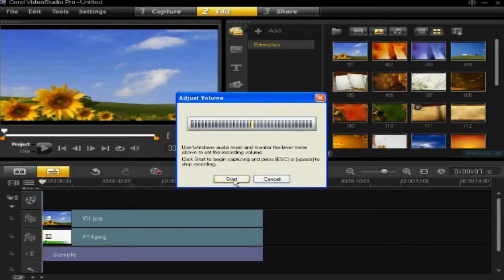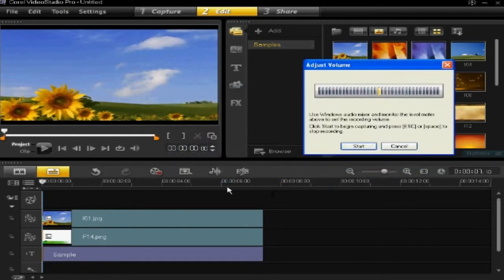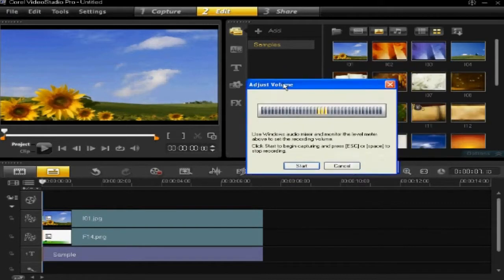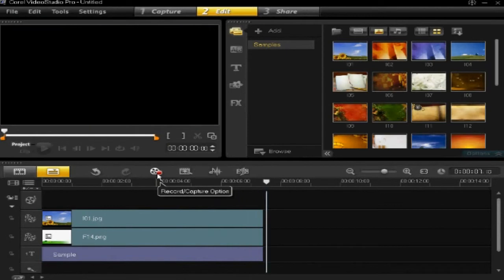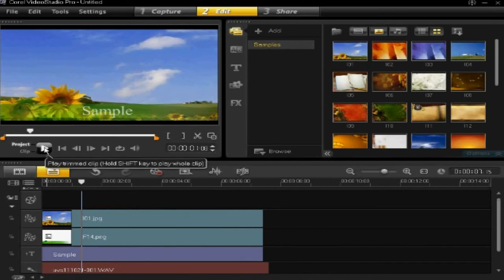Corel VideoStudio Pro X4 - How to Add Narration Tutorial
In this video I show you have to add narration to your projects using Corel Video Studio Pro X4.